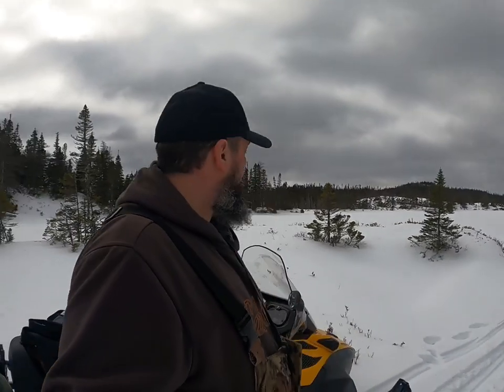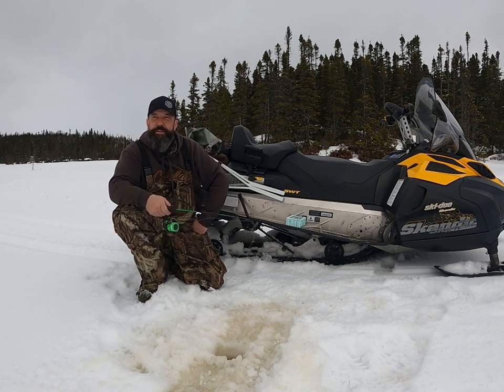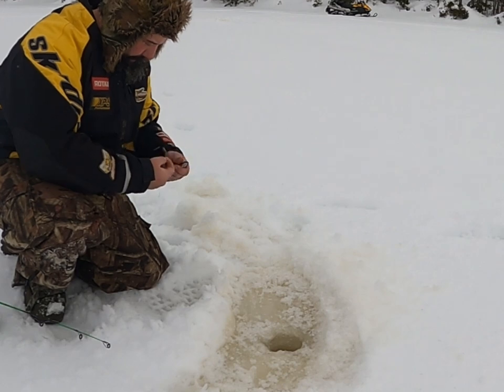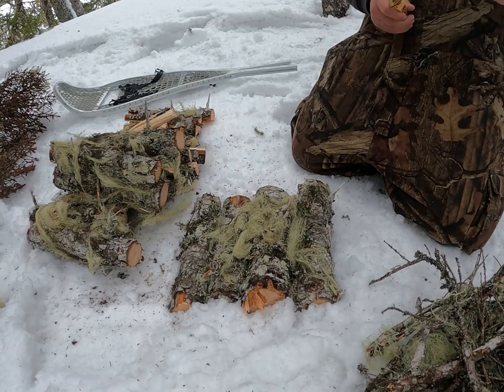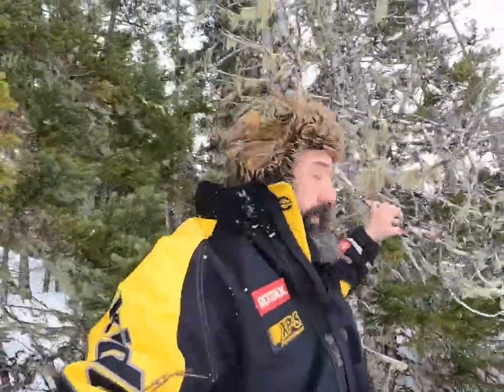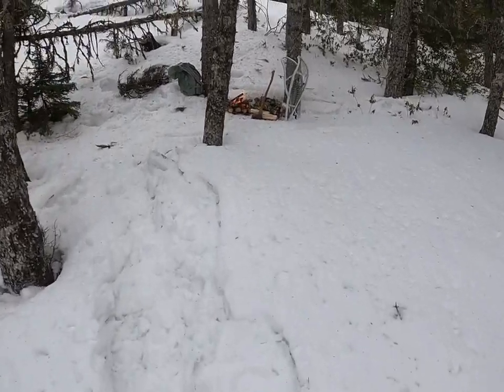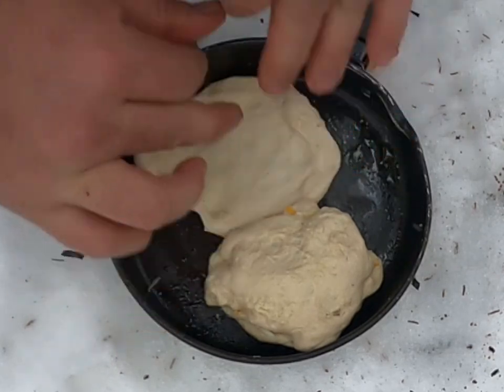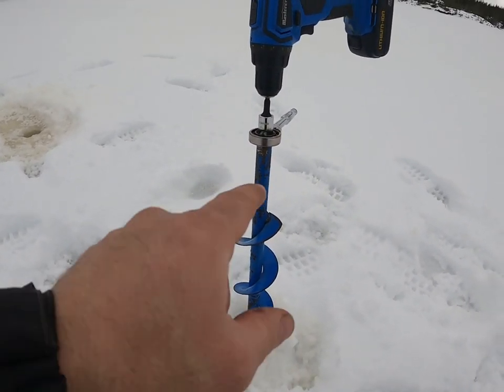ICE FISHING AND WILL MY SNOWSHOES KEEP ME WARM❄️🧊 🎣 🔥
Join me as I try my homemade ice auger and see if I can catch a trout or two. I’m also going to try and light my fire with my snowshoes and cook something a little different.

Check out the spinner man